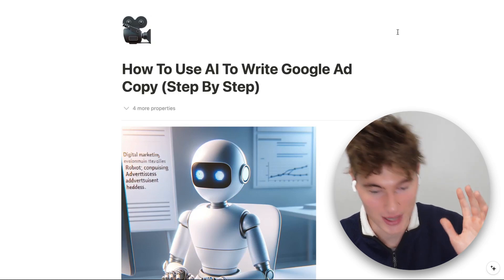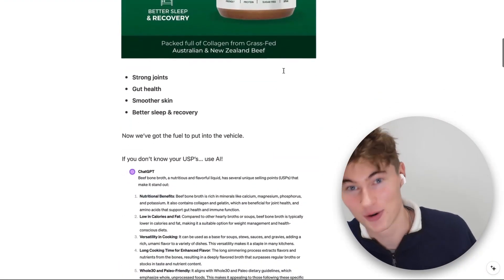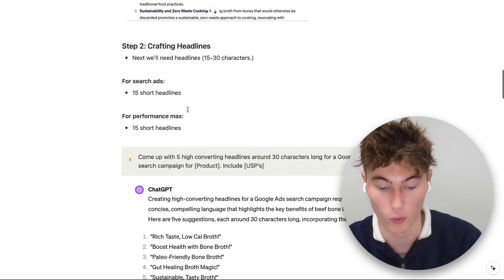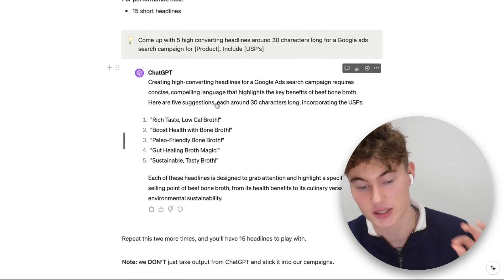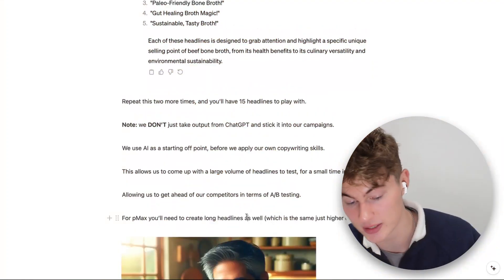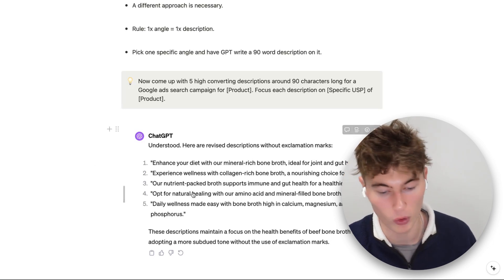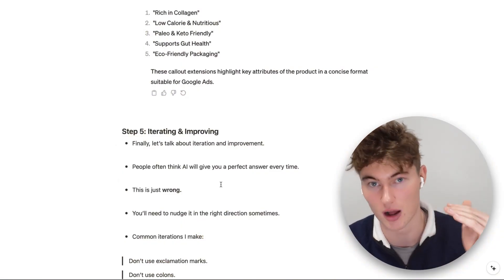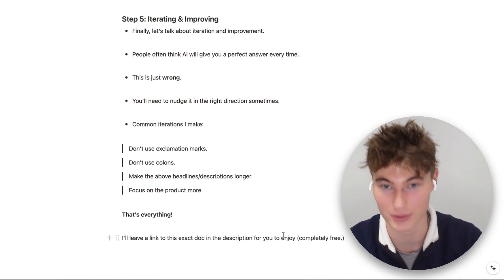How To Use AI To Run Your Google Ads (Secret Strategy)